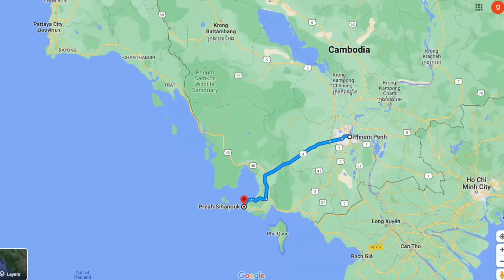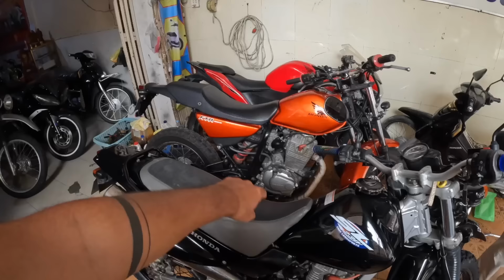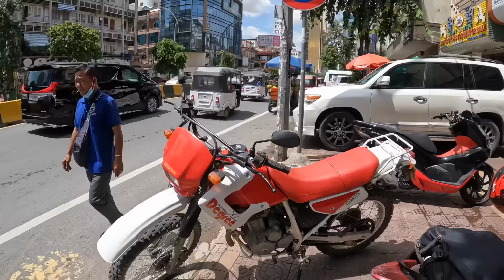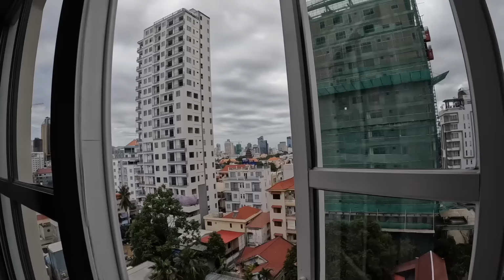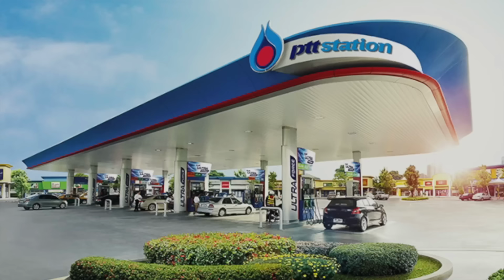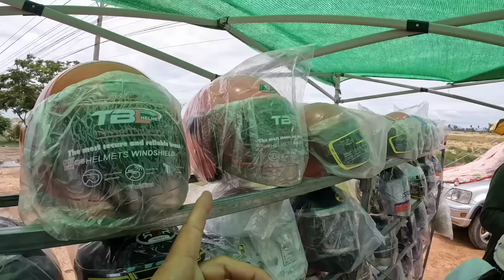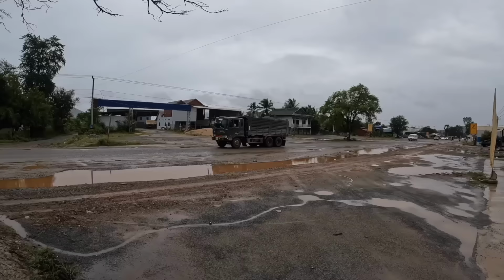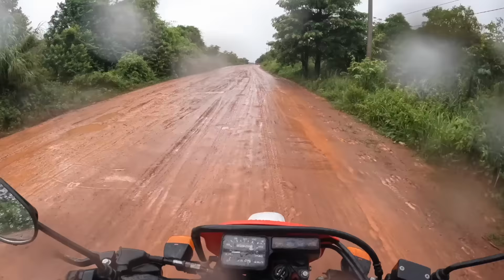WE ARE LOST IN CAMBODIA! 🇰🇭 Couple Motorcycle trip gone wrong | CAMBODIA VLOG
Yes, we are lost in Cambodia. In today's video, we rent a motorbike in Phnom Penh, and we drive south, towards Sihanoukville.

But things didn't go as planned. At all!

Sit back, relax and enjoy this video.

Gabi

Did you watch this video yet?